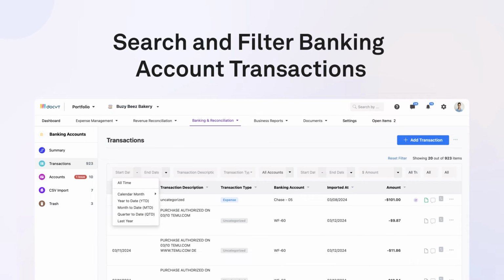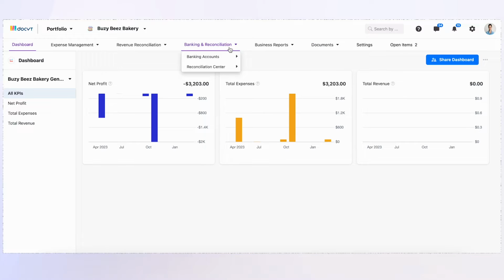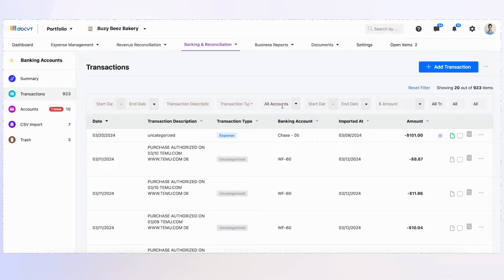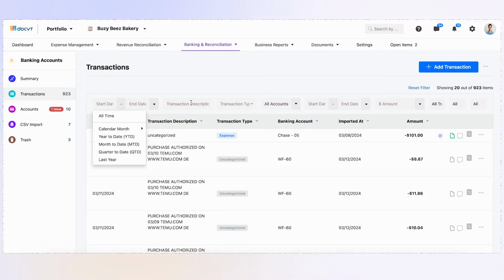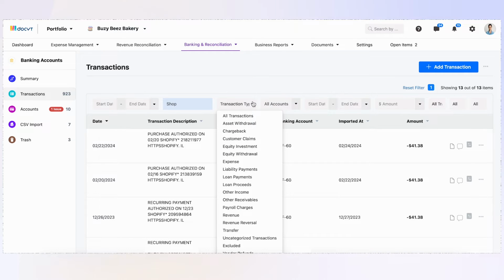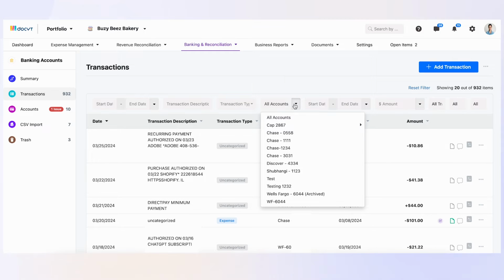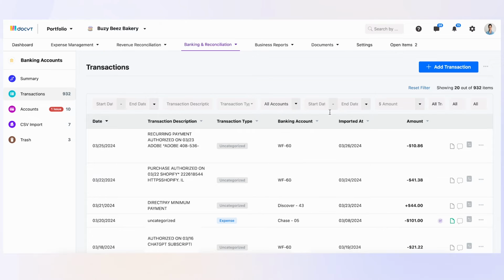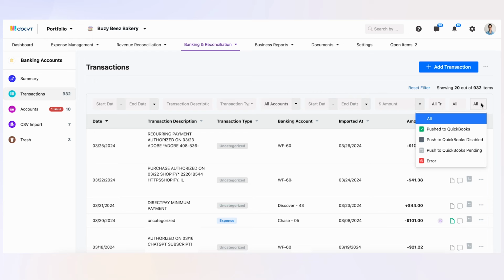How to Search and Filter Banking Account Transactions in Docyt